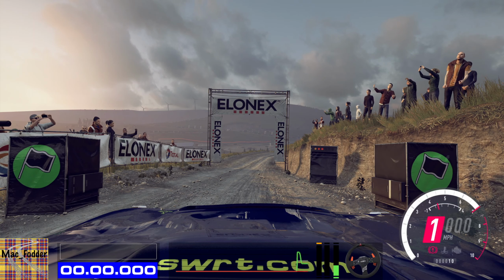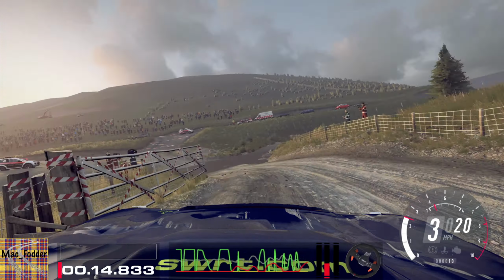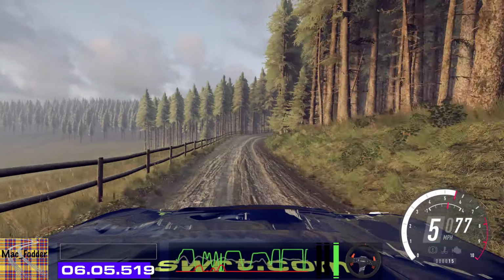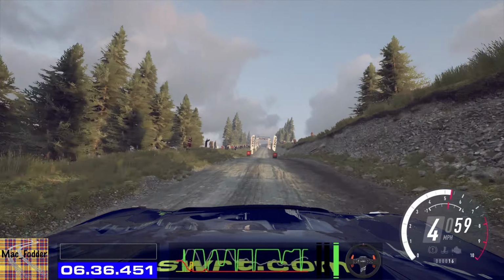2023 04 30 JRC Themed SS4 WA Geufron Forest 01 Impreza